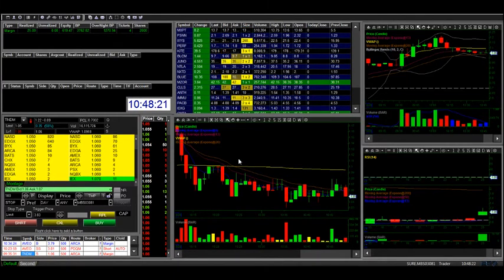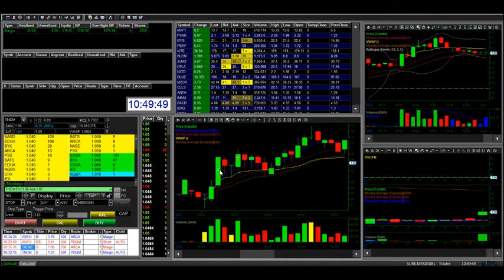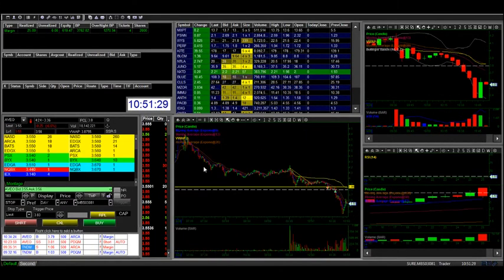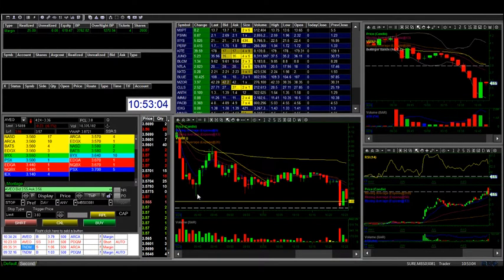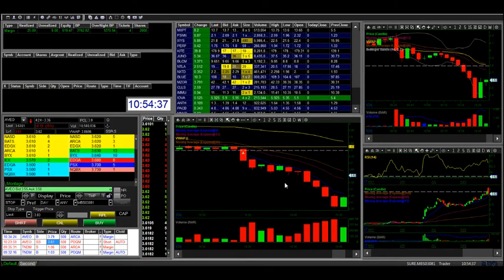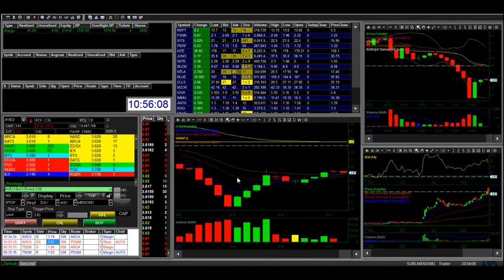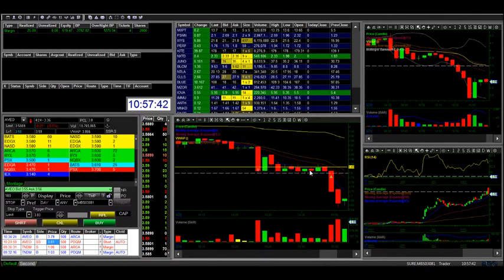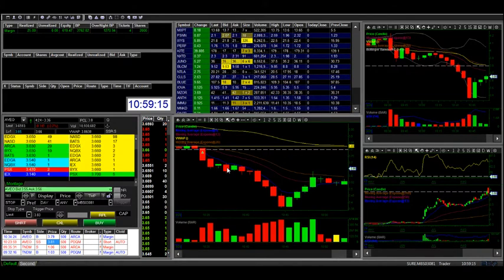Day 25: Learning to let the trade play out as planned.